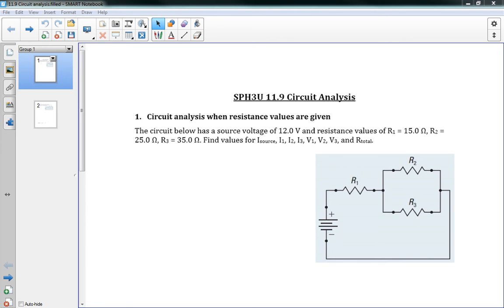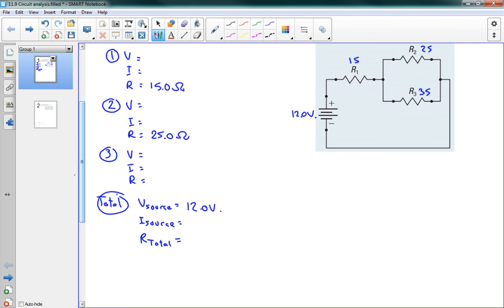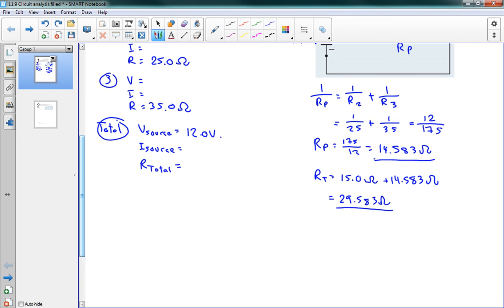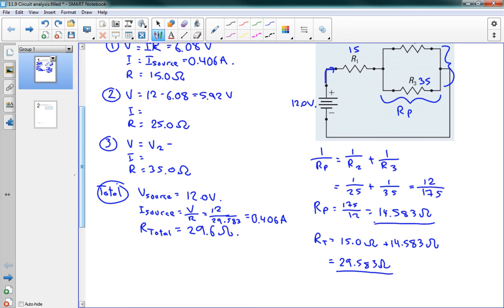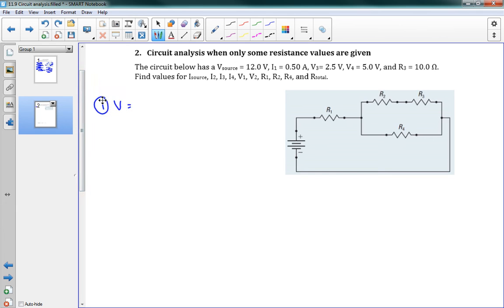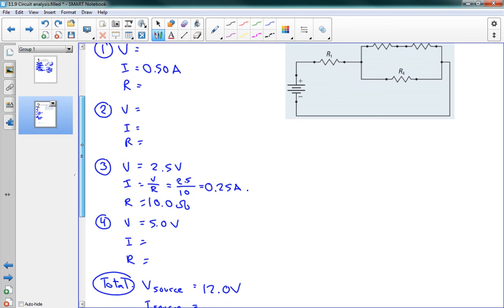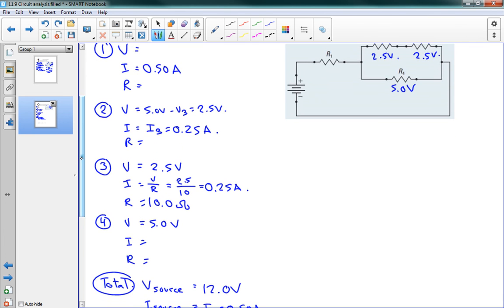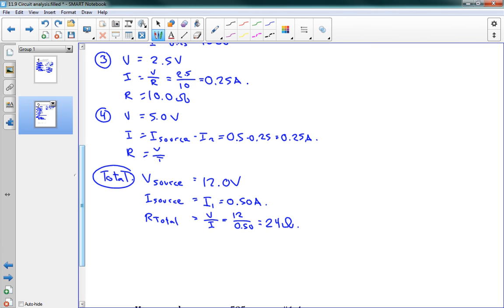SPH3U 11.9 Circuit analysis